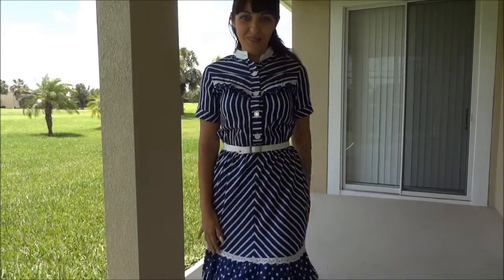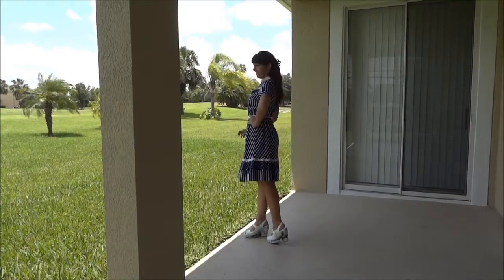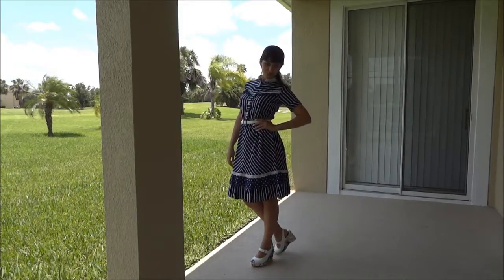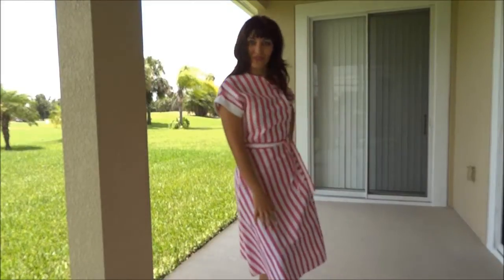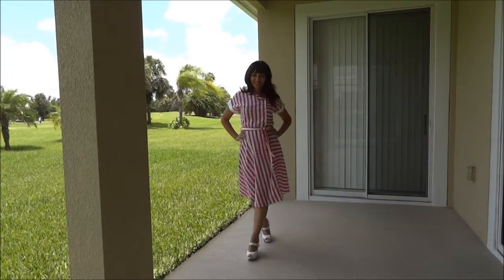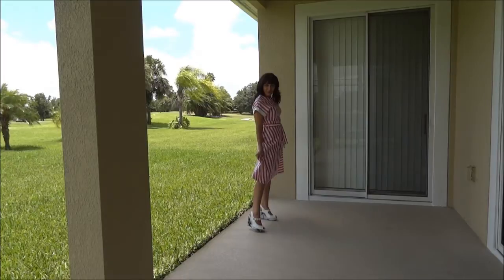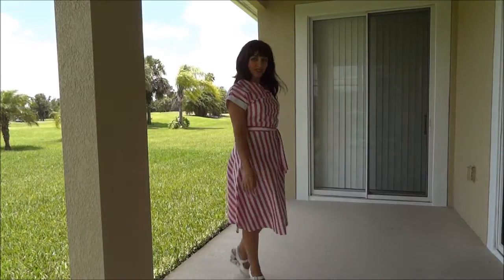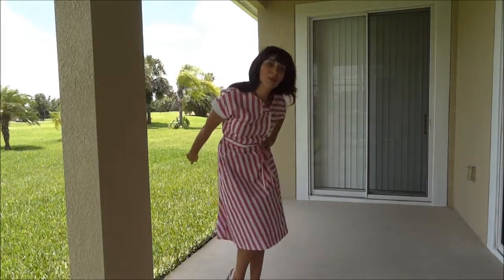My Retro Vintage Striped Dresses from 70s. Vlog: Russian Girl in USA. Part 7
Back in time! Or Hi from the 70s, these dresses are over 30 years old, I hope to bring you some memories back :-)